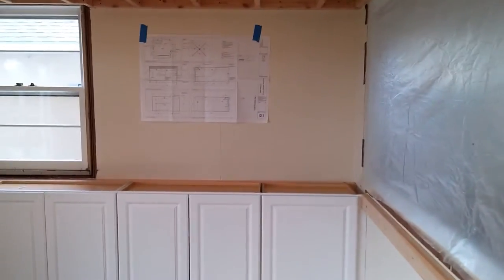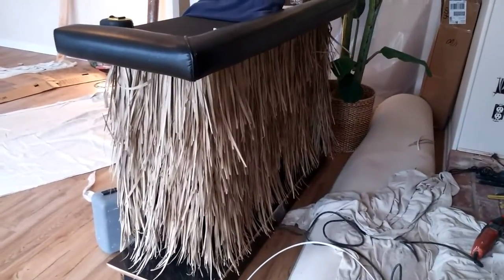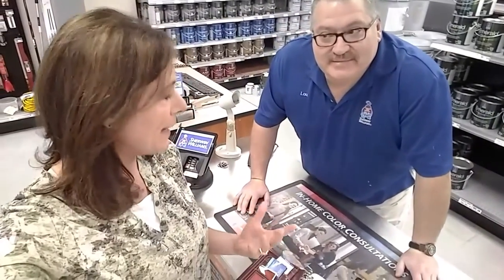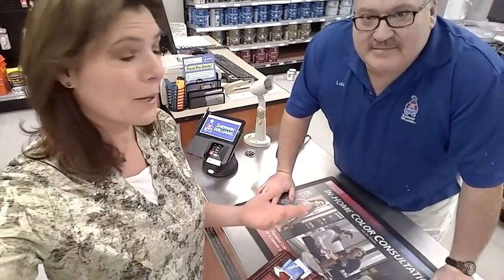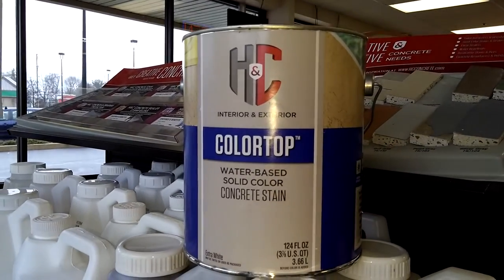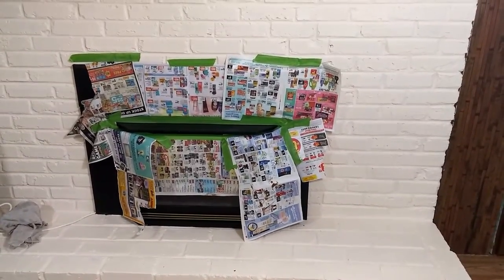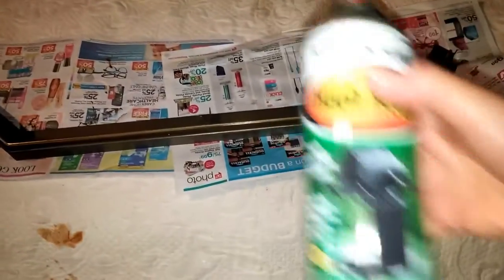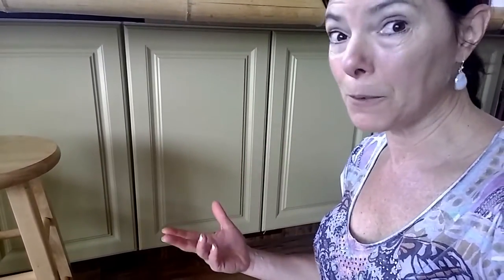How To Build an Indoor Tiki Hut!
We created a special place in our home to entertain year round!
Check out how we did it! Before and after video here.

Bamboo materials purchased from California:
ForeverBamboo.com